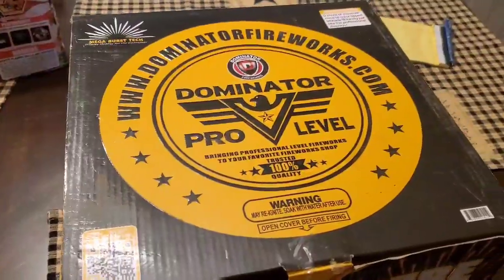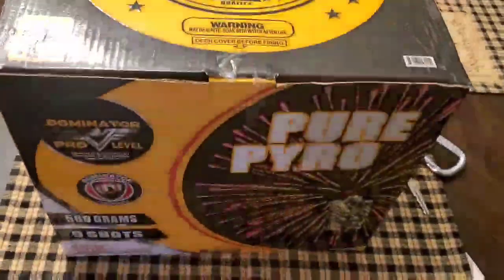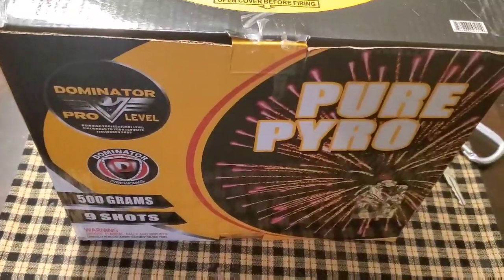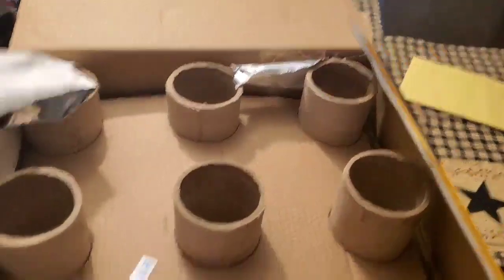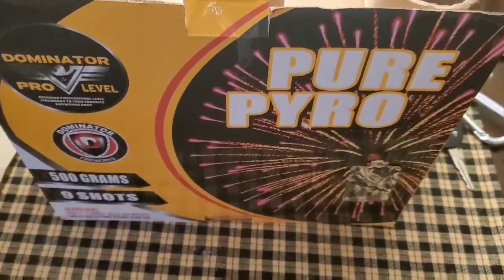Pure Pyro 500G (Dominator Pro Level)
From the Dominator Pro Level Series, this 9 shot beast has mines to color tipped brocade breaks that fills the whole sky!
After I do the demo remember to watch and see a further away look of this cake